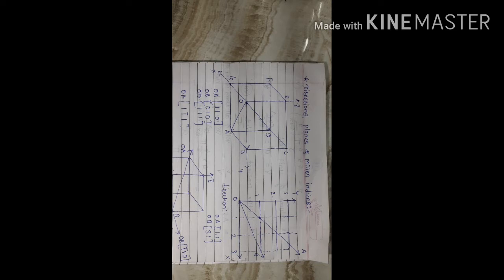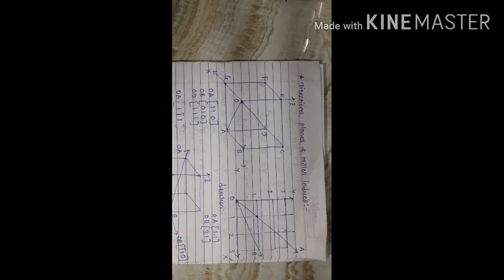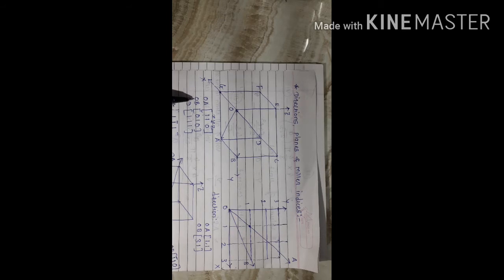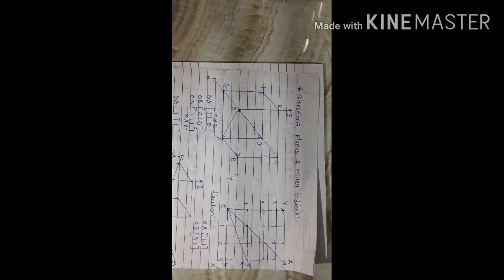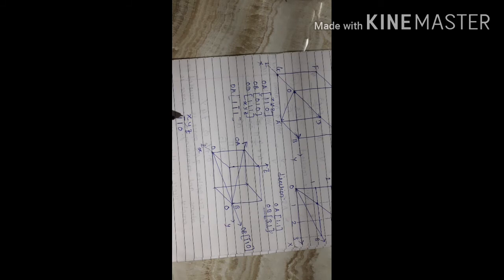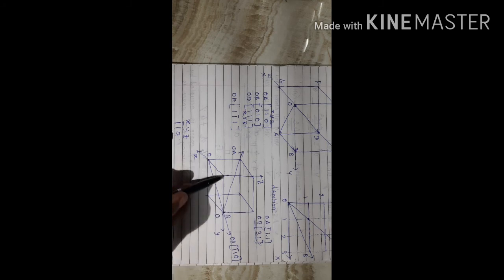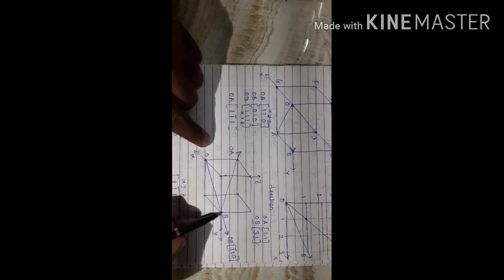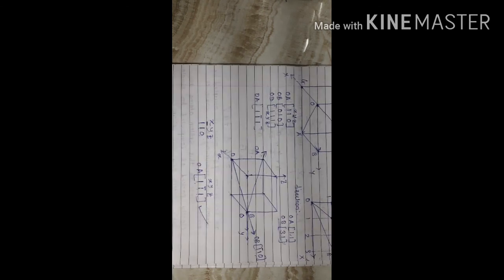Vedio.4. Directions,planes and Miller Indices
Directions and  planes